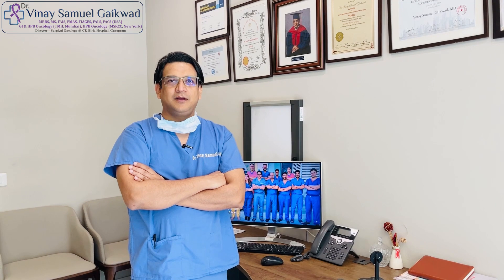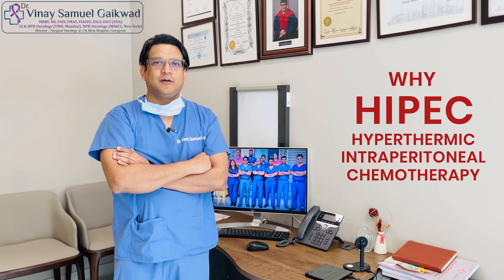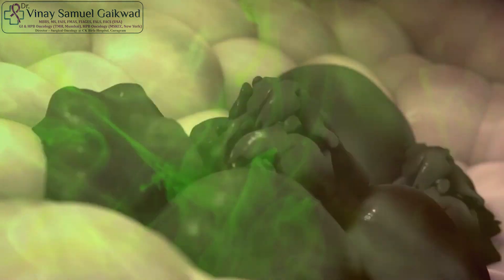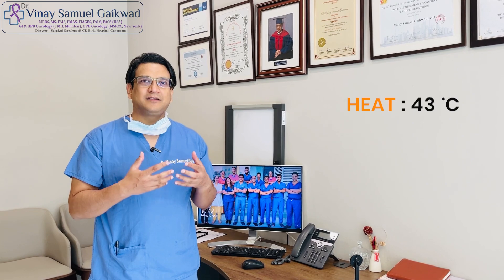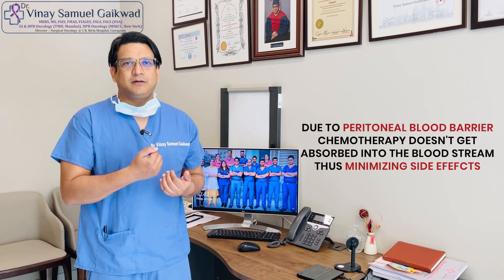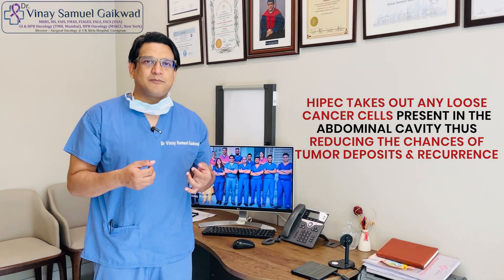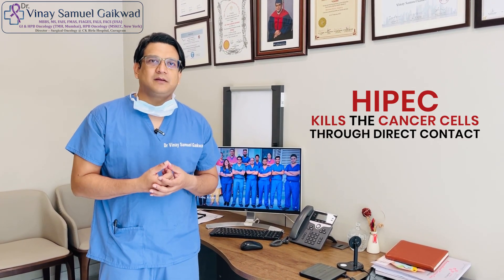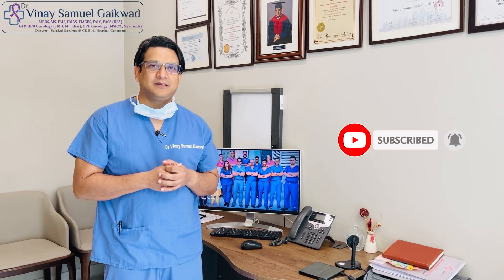How HIPEC Technique Works? | HIPEC Procedure | How Does HIPEC Work?Dr. Vinay Samuel Gaikwad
Hyperthermic intraperitoneal chemotherapy (HIPEC) is a cancer treatment that involves filling the abdominal cavity with chemotherapy drugs that have been heated.

It especially involves major surgery to remove most if not all the visible cancers in the abdomen.

It presents good results in increasing the survival and quality of life of the patients.

Watch the Video to Know More about HIPEC.

Chapters
0:00-0:37 - Intro (why & how HIPEC works?)
0:37-01:10 - What is done in this technique?
01:10-01:50 -  The reason why it works ?
01:50-02:45 - Duration of HIPEC surgery

HIPEC (Heated Intraperitoneal Chemotherapy)
HIPEC Procedure
How is the HIPEC procedure performed?